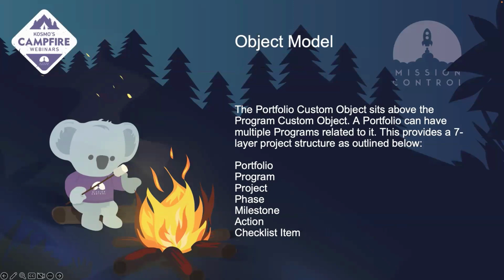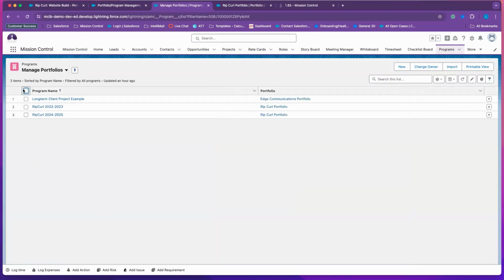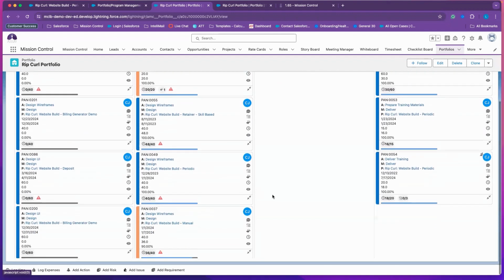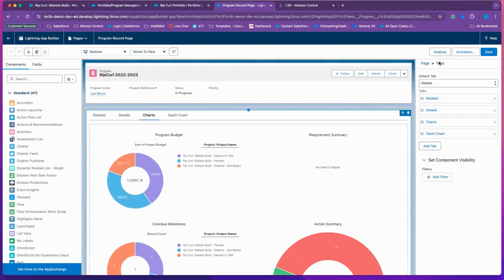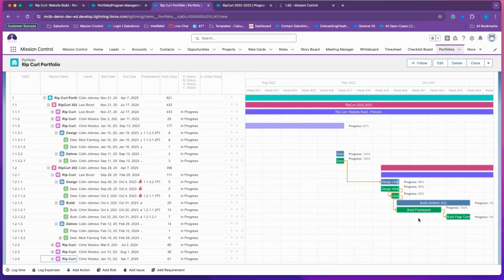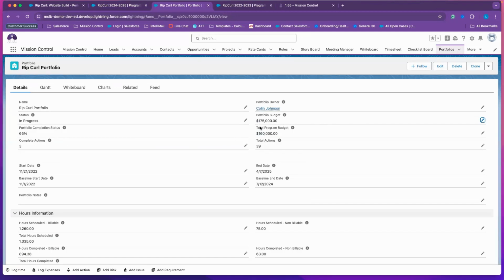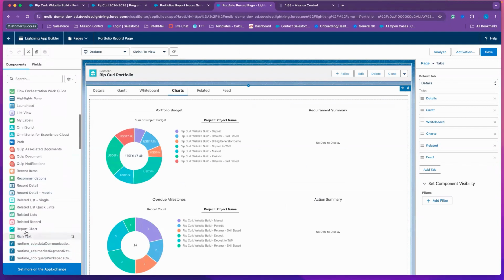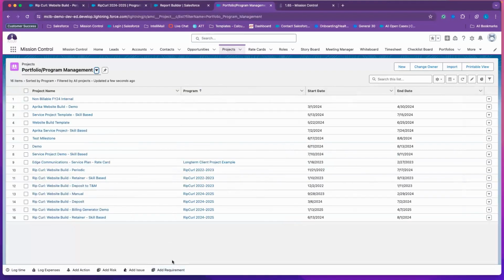Mission Control Kosmo Campfire - Portfolio Management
In this session we looked at Portfolio Management, a feature within Mission Control that enables you to manage Portfolios of work, comprising of multiple Programs, each of which may contain multiple Projects. We covered off:

- Understanding the relationship between Portfolios, Programs and Projects
- Understanding the Portfolio Detail Page
- Understanding the Portfolio Gantt Chart
- Understanding the Portfolio Whiteboard
- Understanding the Portfolio Analytics